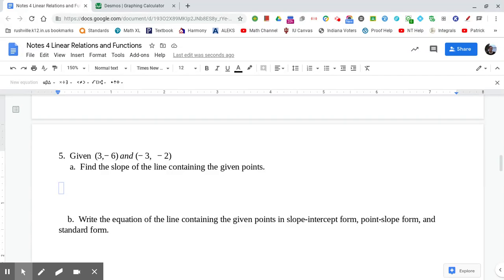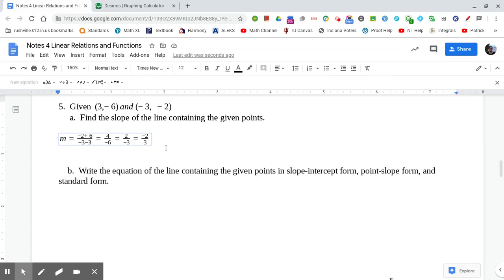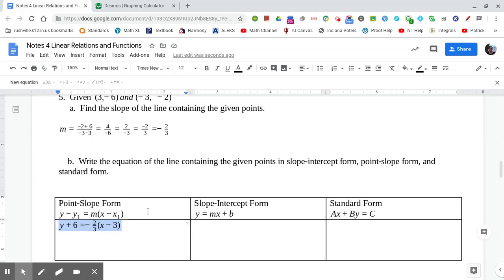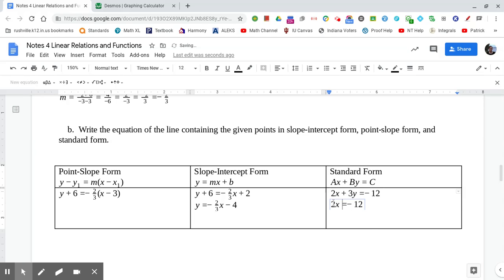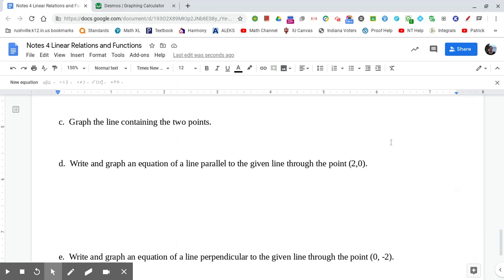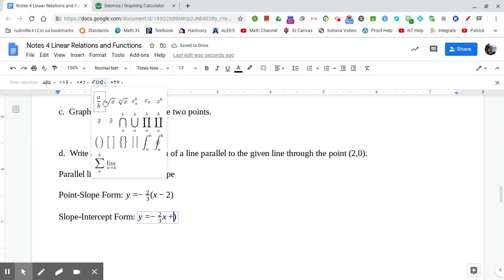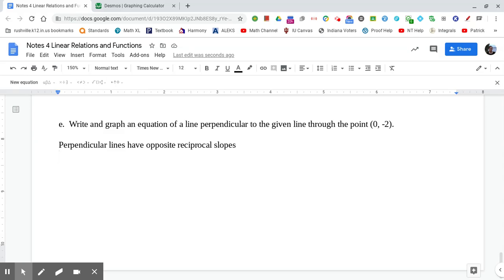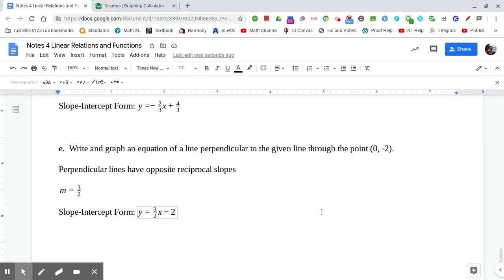Algebra 2H Notes 4- Worked Example